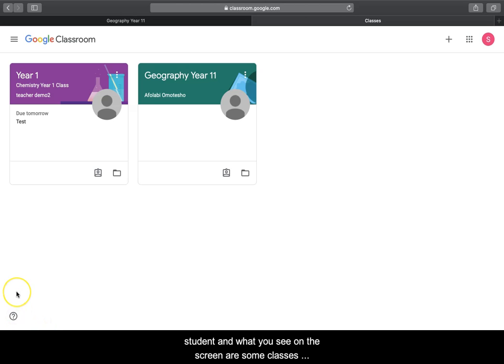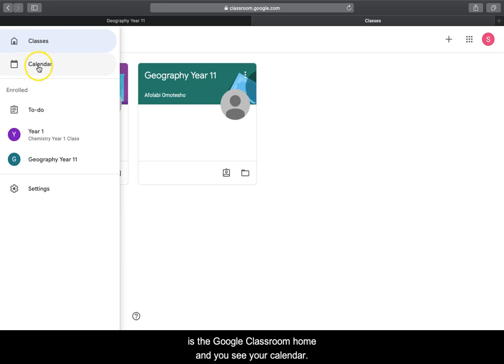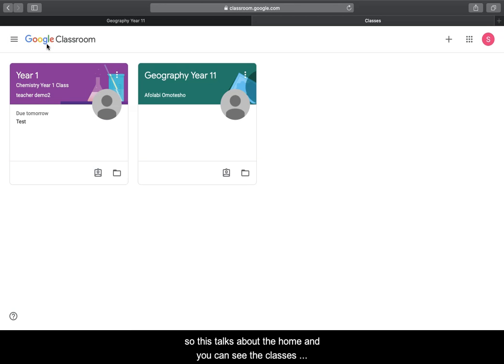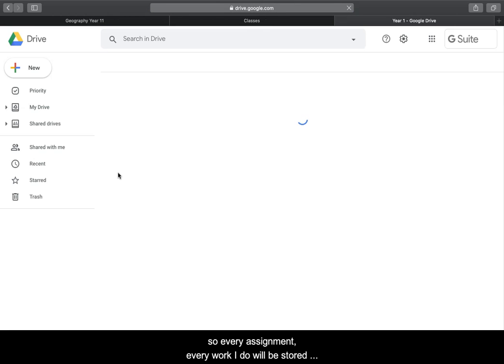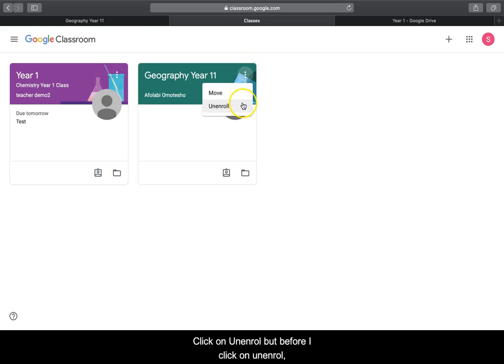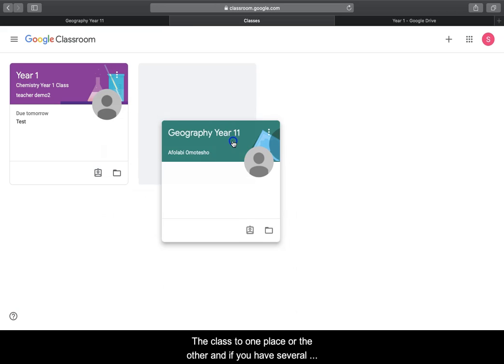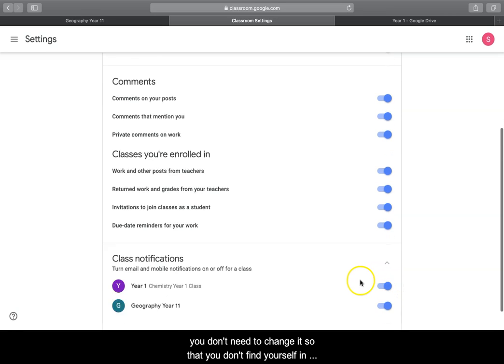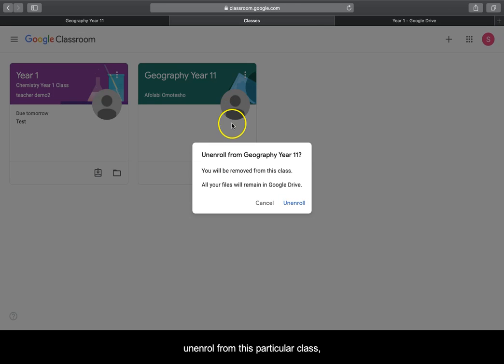How to log in to Google Classroom as a Student Pt 2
This tutorial is for students to log in to Chrome at home in order to access their Google Classroom!

Web ‘n’ Walk Systems is a leader in providing training, innovative software, websites and social media services for individuals and businesses.

Vision - Using innovative technology and knowledge to help people and businesses be successful.

Mission - To empower individuals and businesses with the relevant knowledge, Information Technology (IT) Skills and Services to DO and BE MORE.